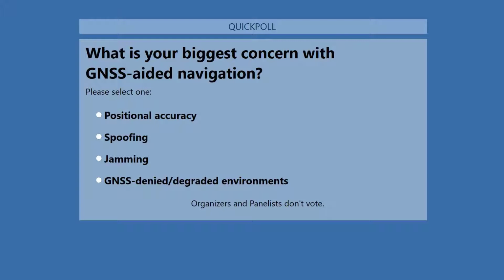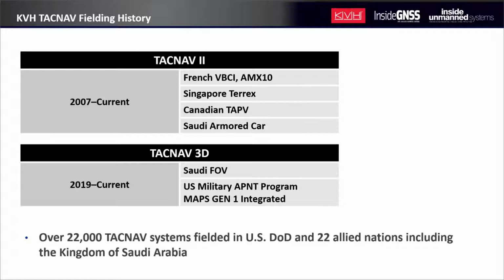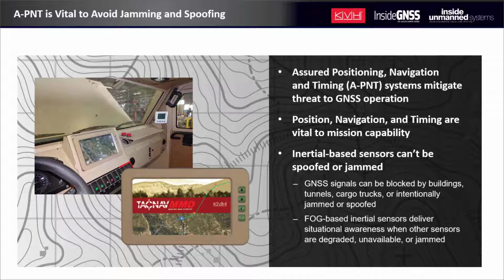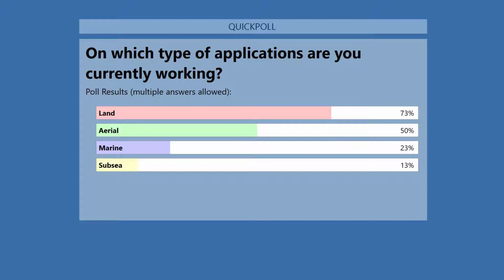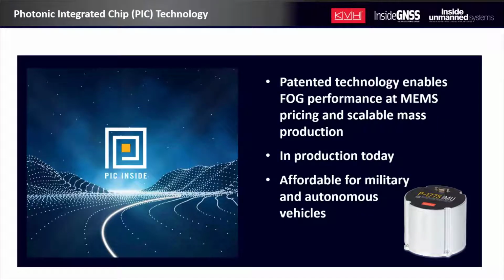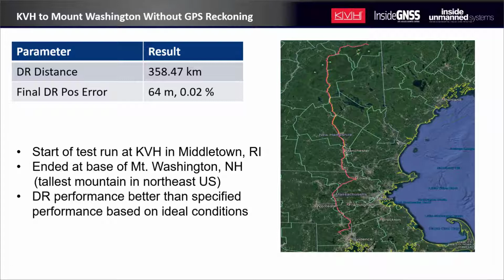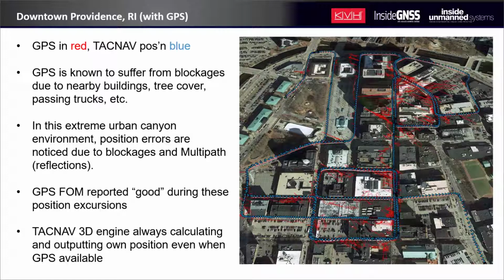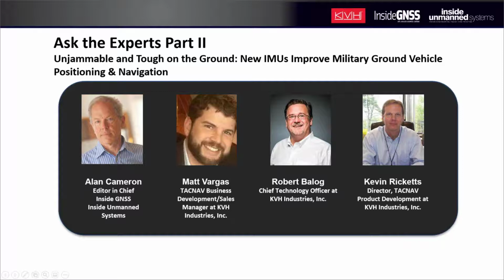Inside GNSS KVH Webinar Unjammable and Tough on the Ground 05 18 21 Recording